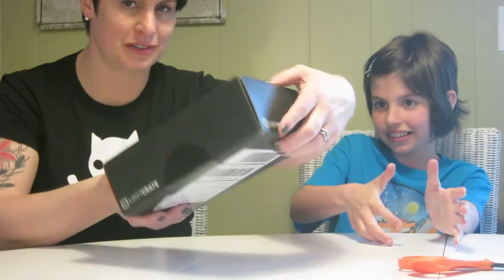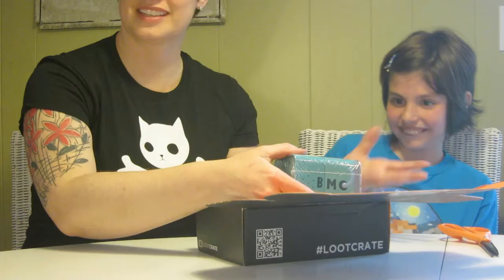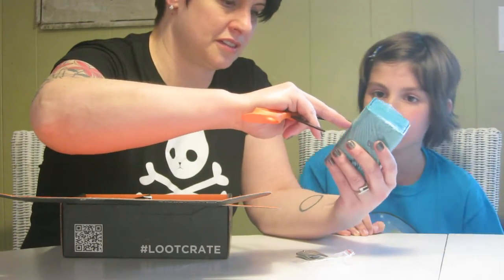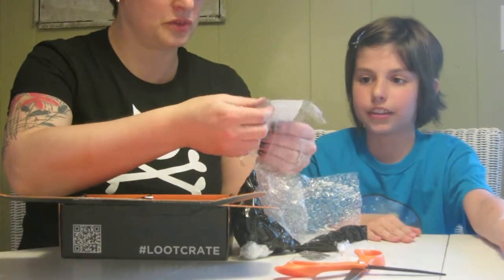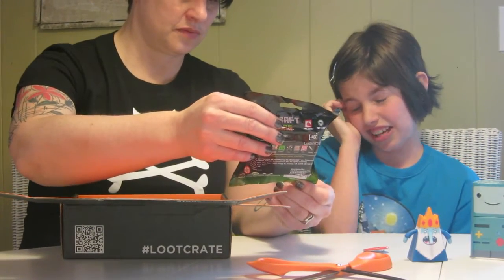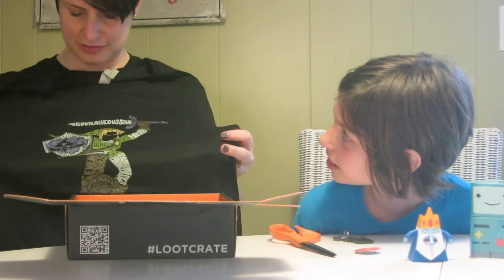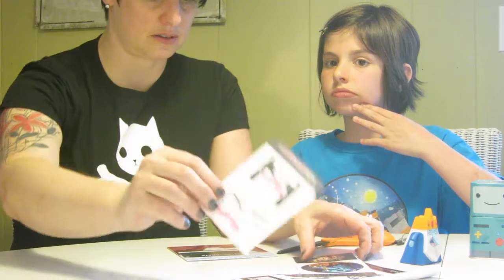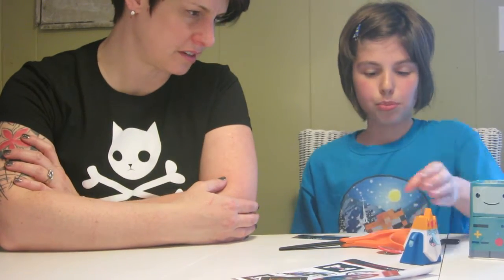Veggie and Veggie Jr Loot Crate Unboxing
May Loot Crate Adventure Theme Unboxing